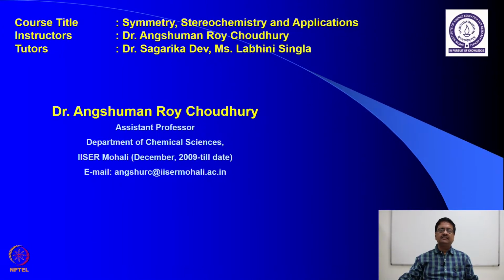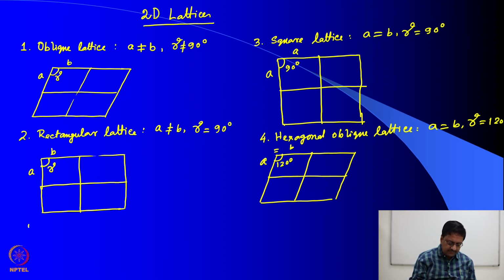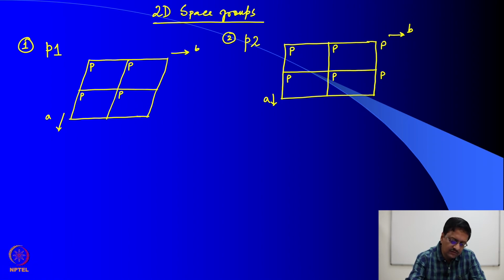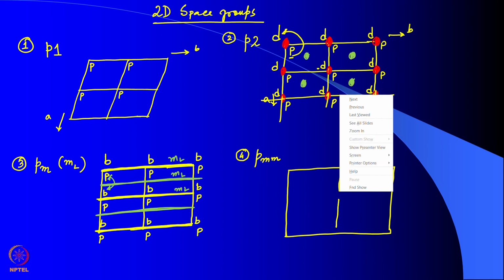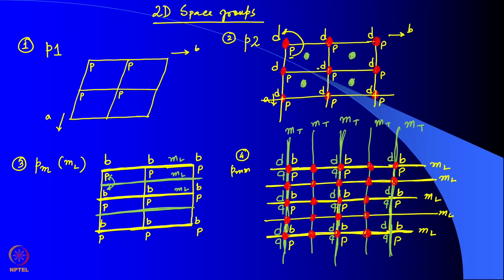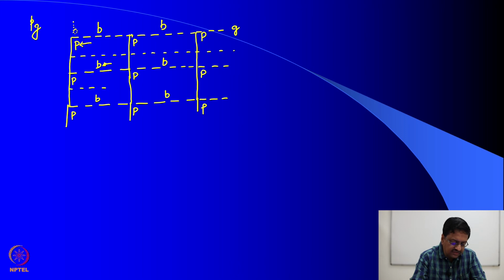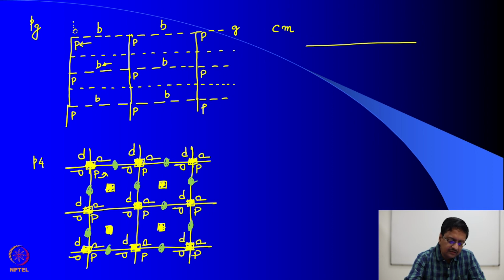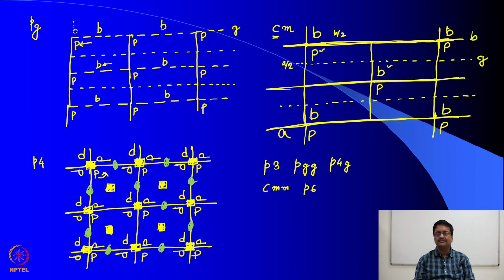mod12lec55 - 2D lattices and space groups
2D lattice, 2D space groups